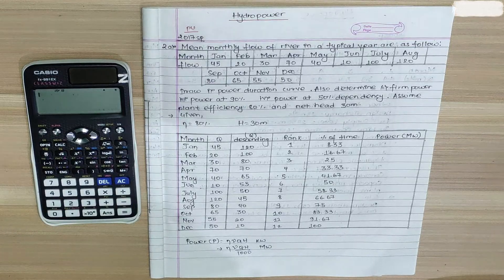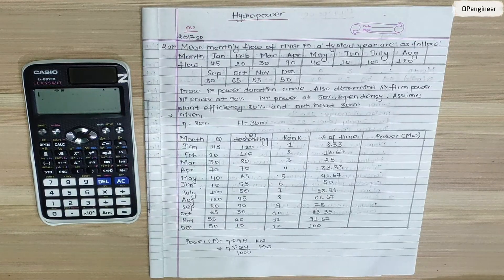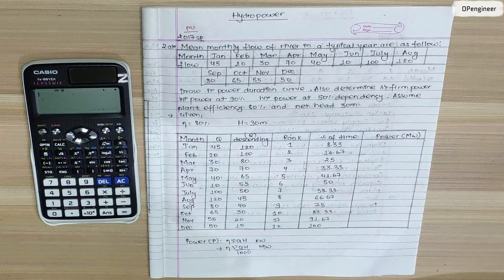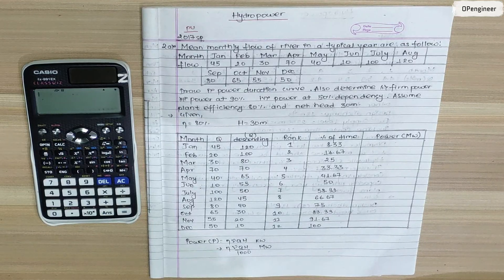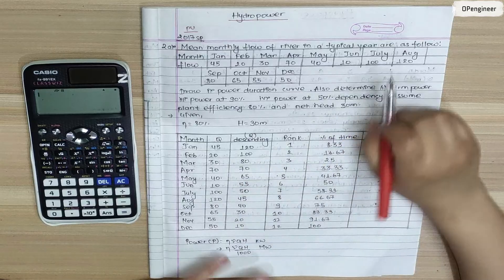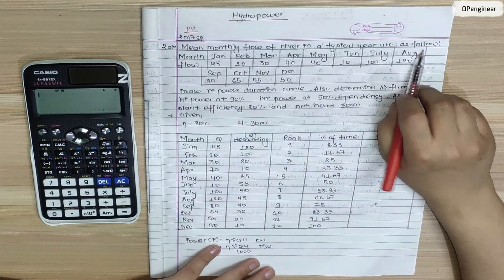Power Duration Curve ,Firm Energy ,Secondary Energy Numerical || Hydropower Engineering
Q) Mean monthly flow of river in typical year are as follow
Draw i) power duration curve. Also determine iii) firm power iii) power at 90% iv) power at 50% dependency. Assume. plant efficiency 80% and net head 30m.